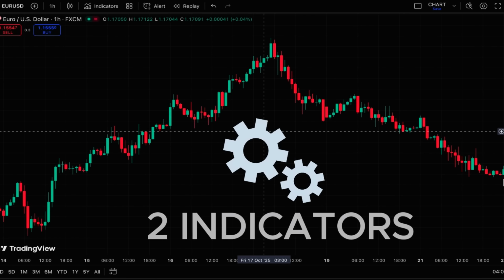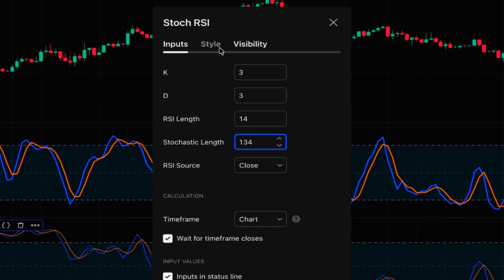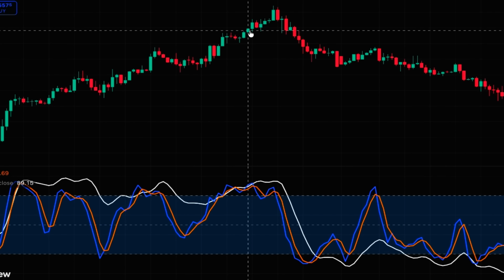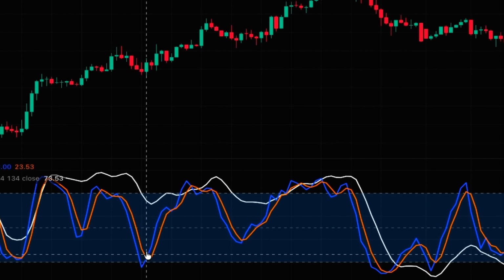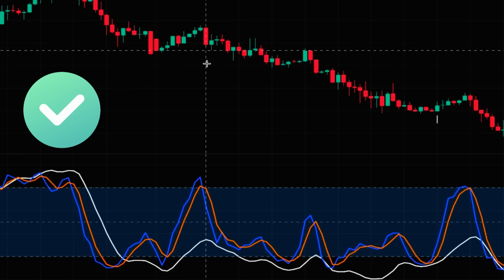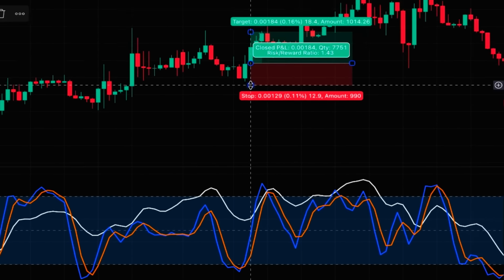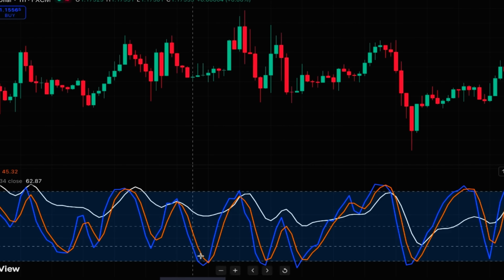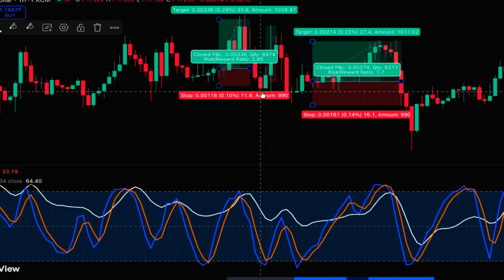Special Settings & Combination! It Shows MOST Accurate Signals !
VIDEO DESCRIPTION:

The most accurate buy sell signal strategy by mix of 2 indicators are explained in this video which is one of the best and most profitable trading strategy ever. In this trading strategy Stochastic and Stochastic RSI are used with special settings and combination.